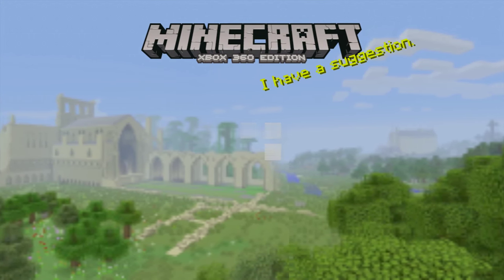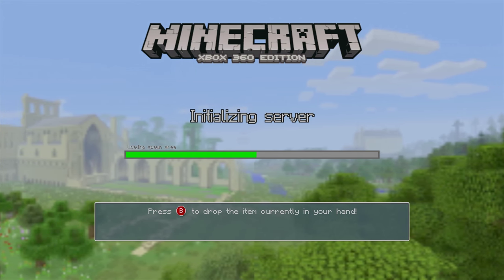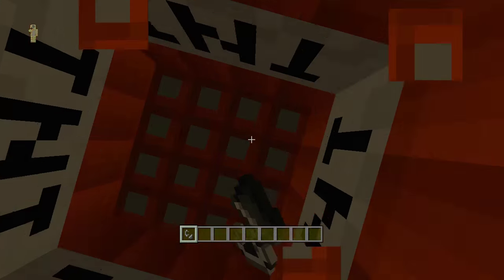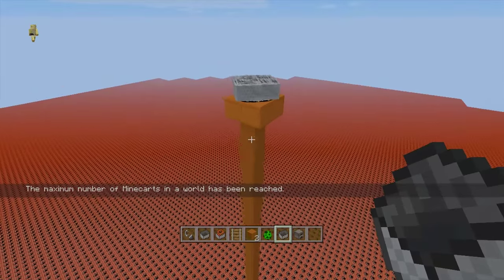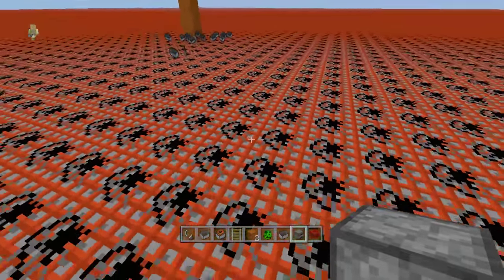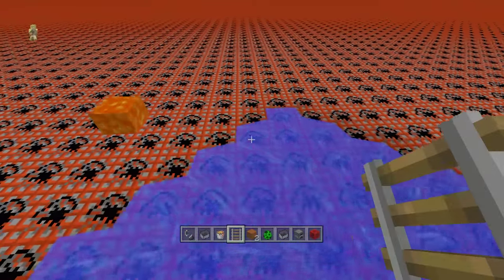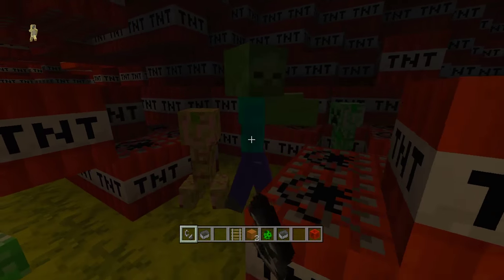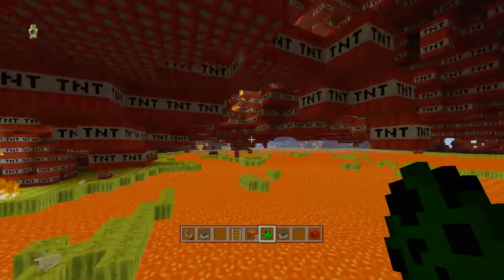How To Break Minecraft MORE!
How to break minecraft... now in TU33 :)